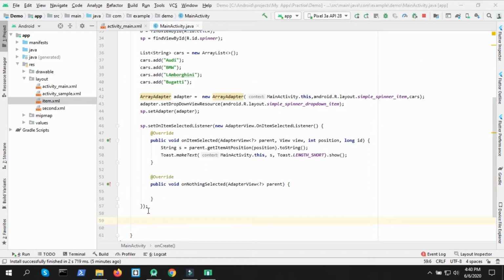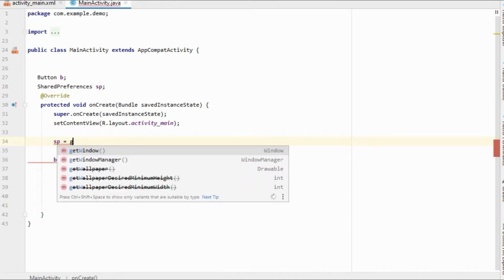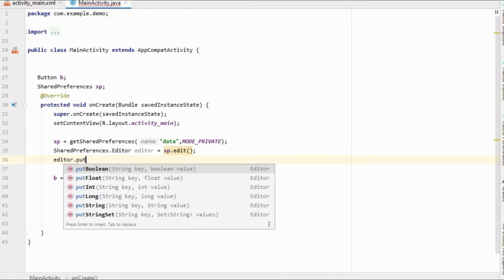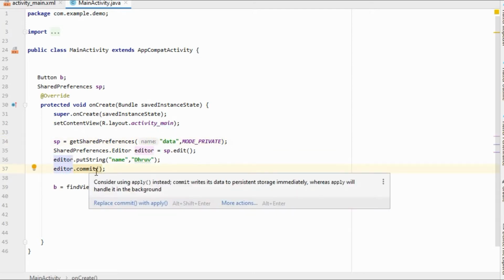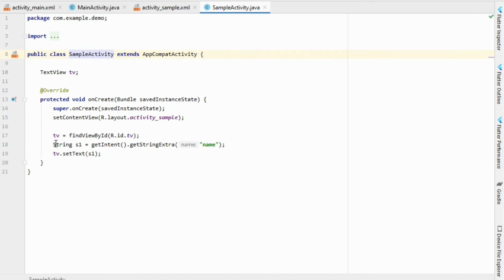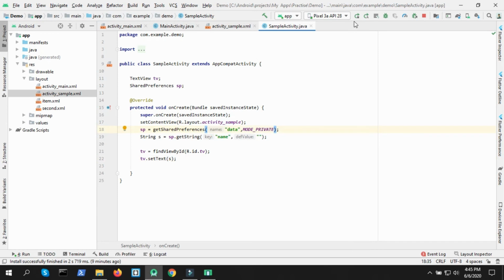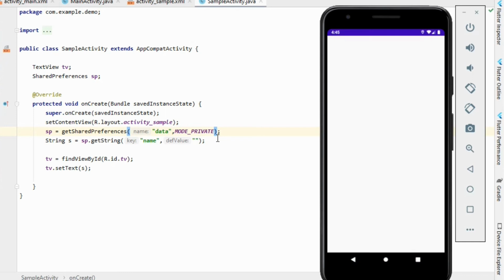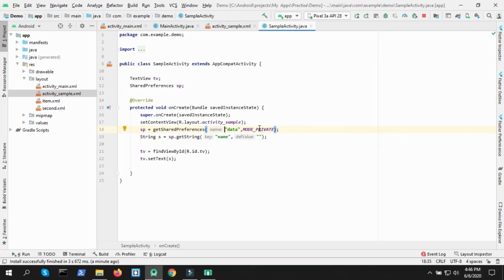12 - Shared Preferences in Android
12 - Shared Preferences in Android